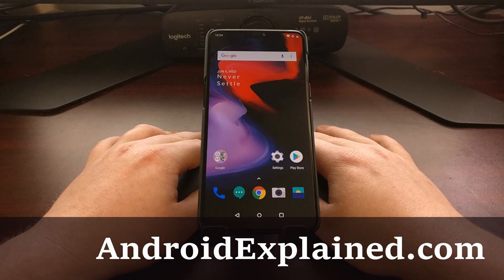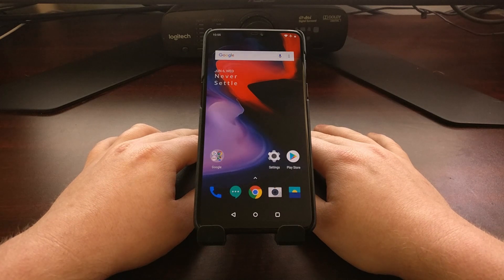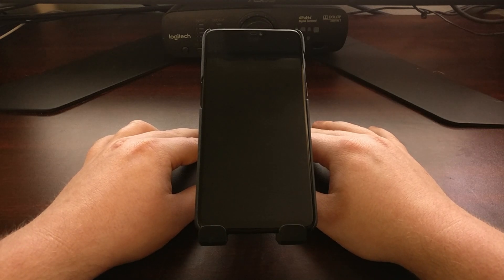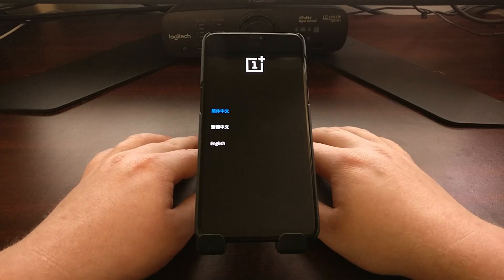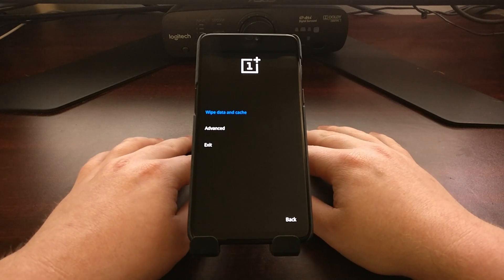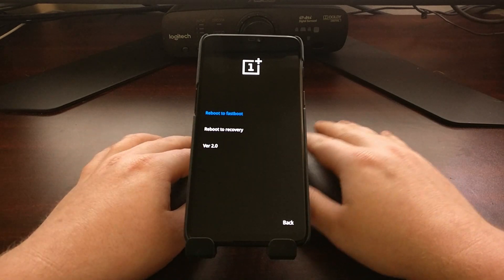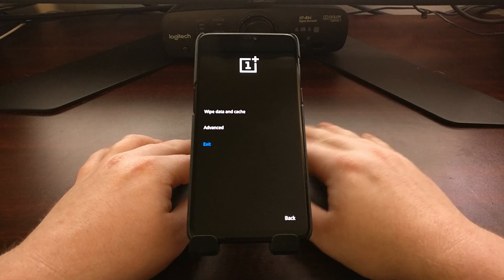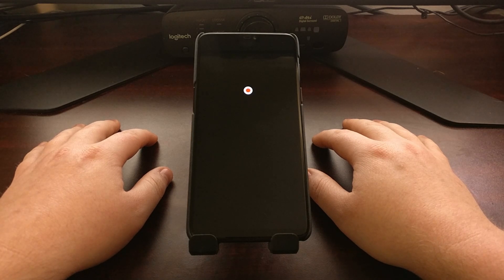OnePlus 6 | Booting into Recovery Mode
Whether you're on stock recovery or a custom recovery, you will want to follow this tutorial to boot the OnePlus 6 into Recovery Mode.